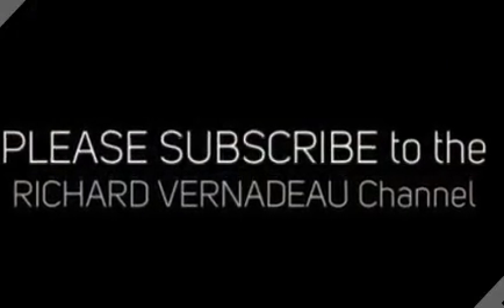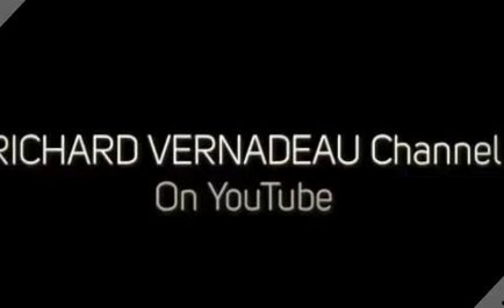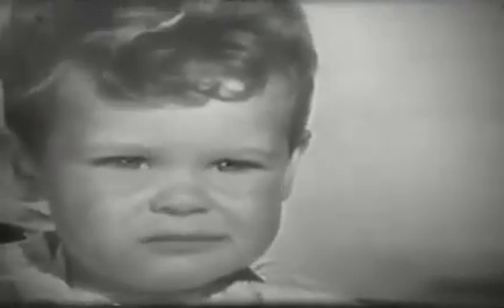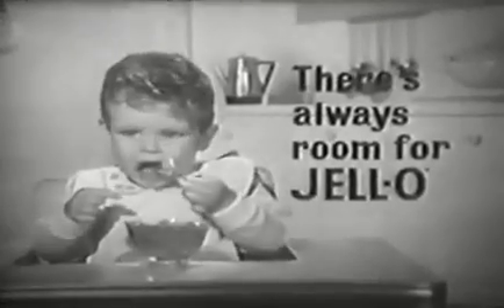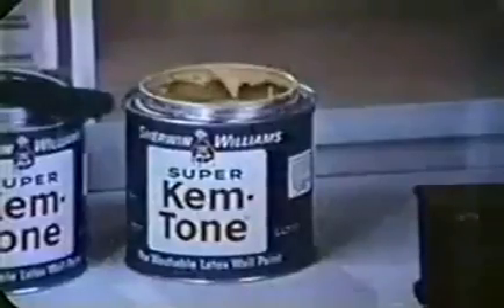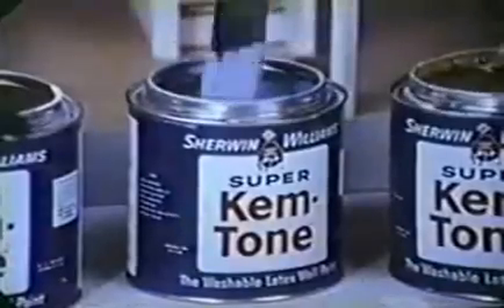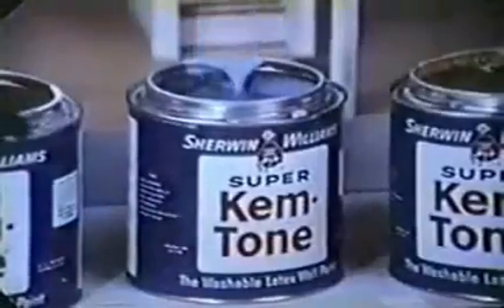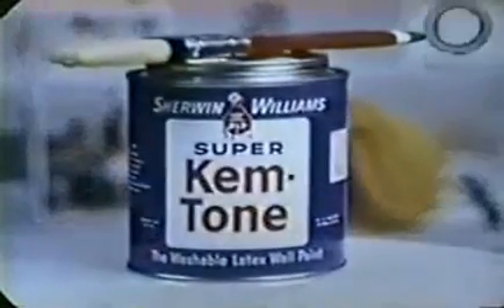CLASSIC RETRO TV COMMERCIALS #134